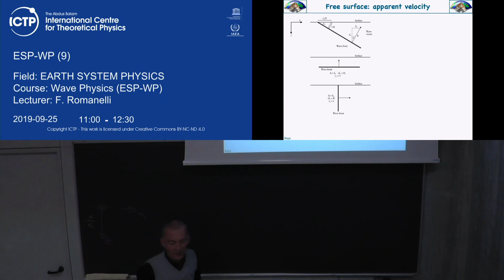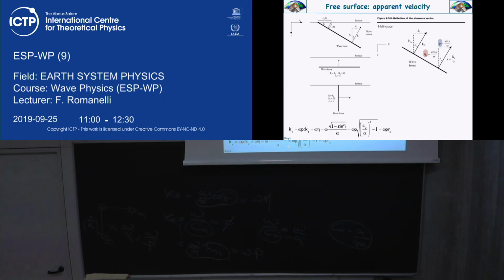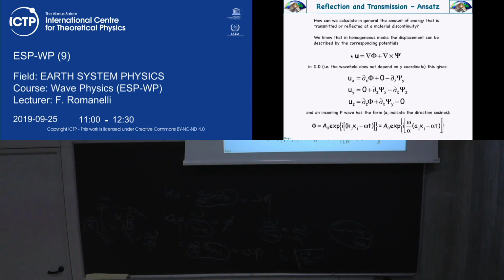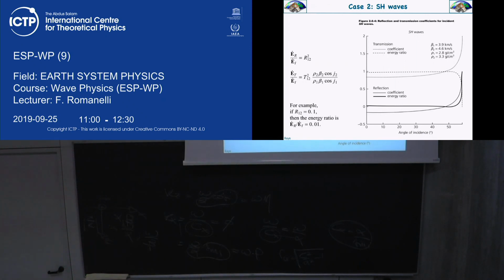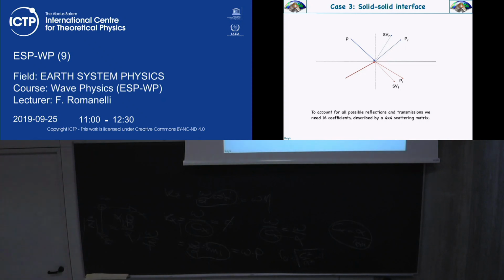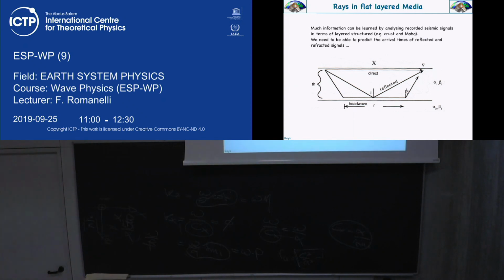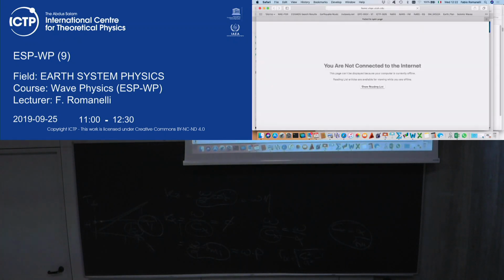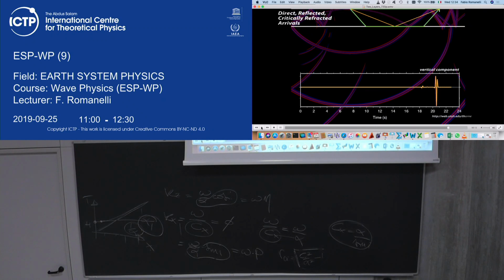Wave Physics (ESP-WP) Lecture 9